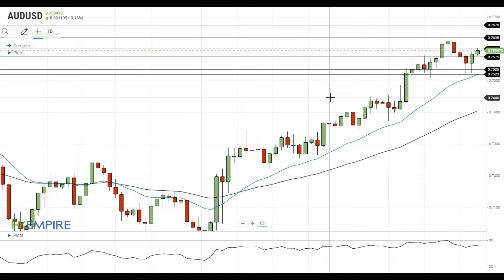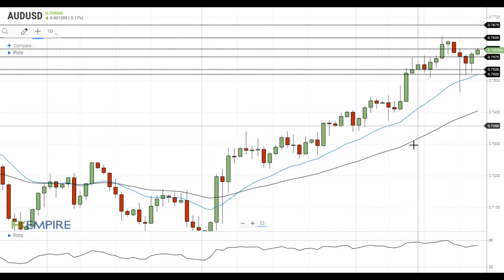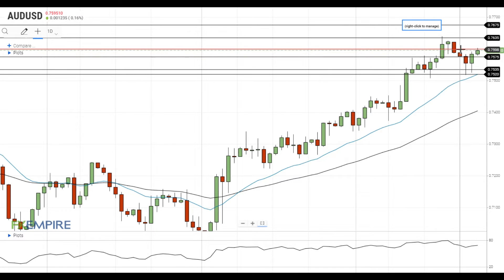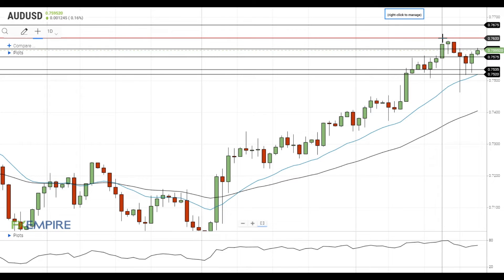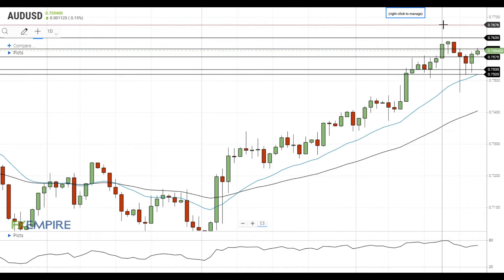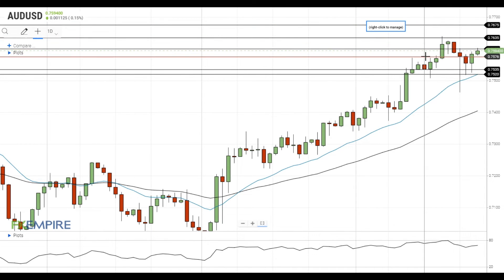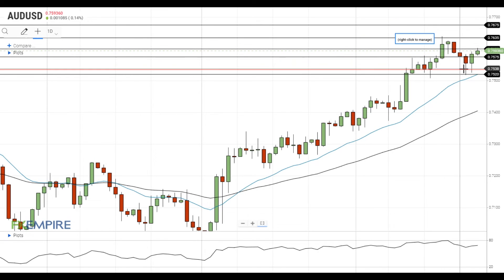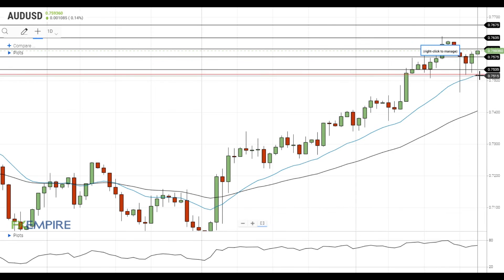AUD/USD Technical Analysis For December 24, 2020 By FX Empire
AUD/USD managed to settle above the resistance at 0.7575 and is trying to settle above the next resistance level at 0.7600.